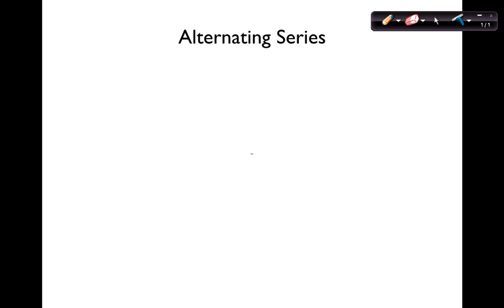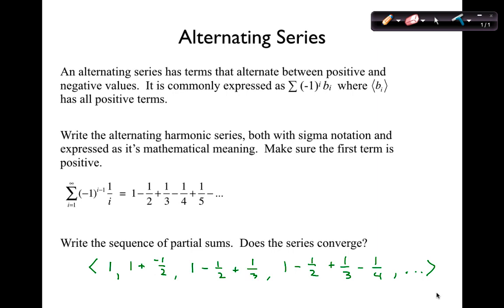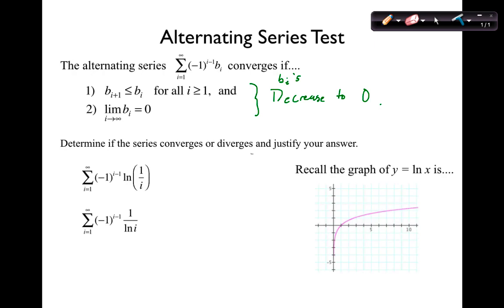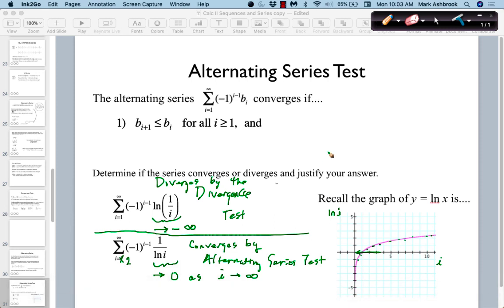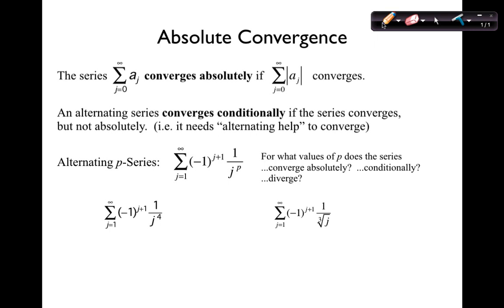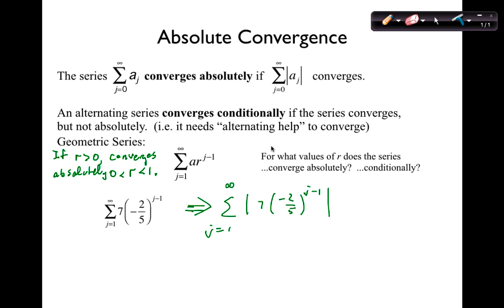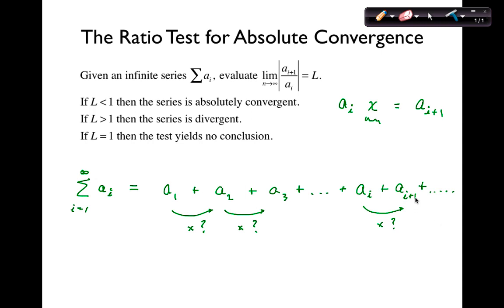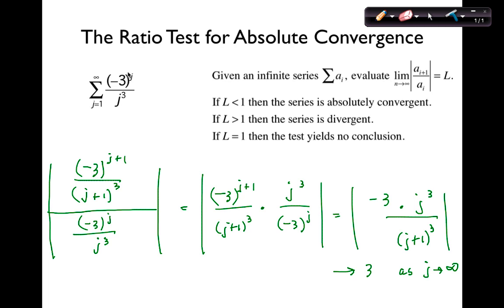MAT 271 Mon Mar 25: Alt Series Test & Abs Convergence